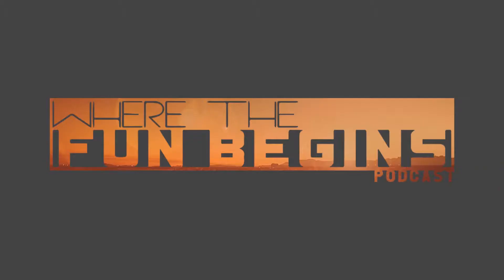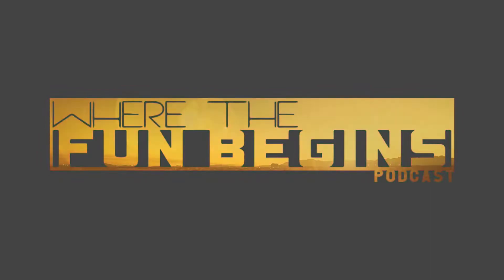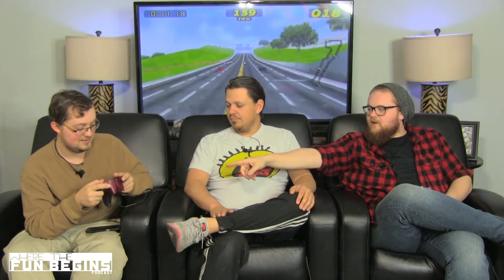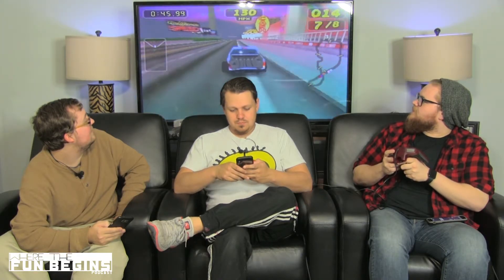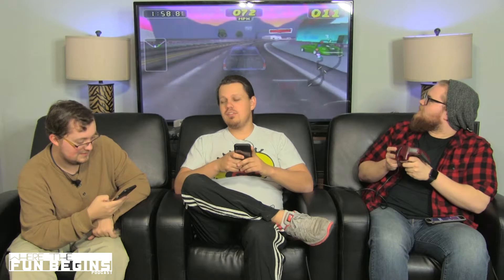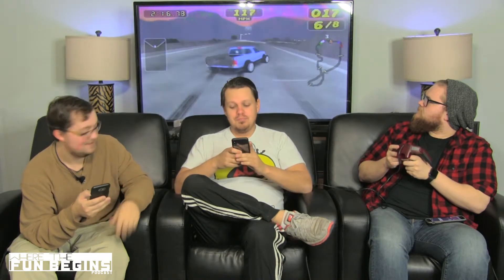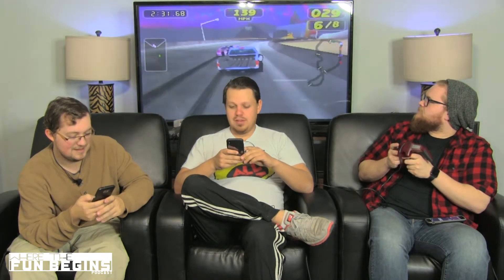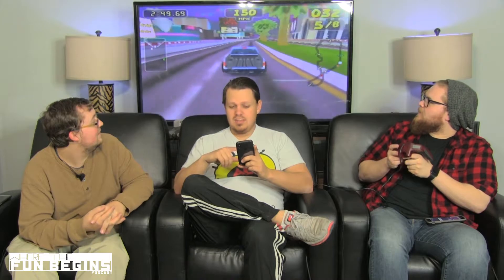Where The Fun Begins #29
This episode is packed of 64-bit action as we discuss the Nintendo 64! We also talk about how controllers have evolved over the years, new PUBG features coming, the Oscars, and disgusting textures of food.

♦ Extra Life | Play Games. Heal Kids.

Facebook.com/GameVersUs